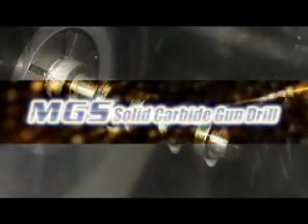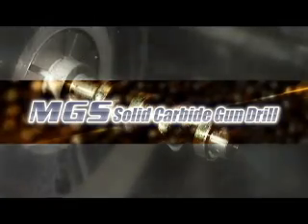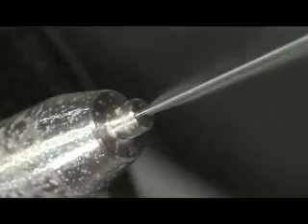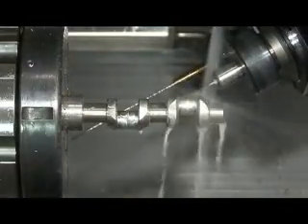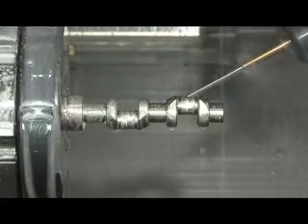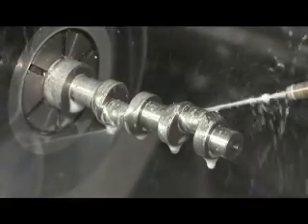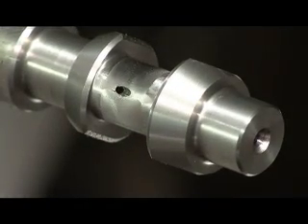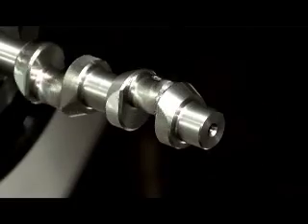MGS Solid Carbide Gun Drill for Small Hole Drilling from Mitsubishi Materials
Mitsubishi MGS Solid Carbide Gun Drills will enable you to drill miniature holes with length to diameter ratios (L to D) up to 80xD. The MGS Solid Carbide design ensures reliable drilling in a range of materials. MGS drills are available in metric diameters ranging from 0.7 to 3.0mm and uniquely suited to extreme hole accuracy with the business end diameter ground to +0.0/-.005 mm.

Contact Mitsubishi Materials regarding coating options or any other special requirement you may have.

Mitsubishi Materials USA Machining Technology and Education Center (MTEC) offers free training classes in Mooresville, North Carolina. for more information.

Questions:
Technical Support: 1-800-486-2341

Thank you for taking the time to view this video, and please visit Mitsubishi Materials USA